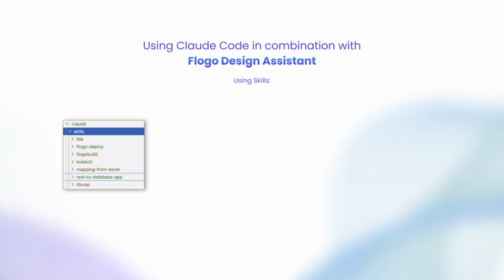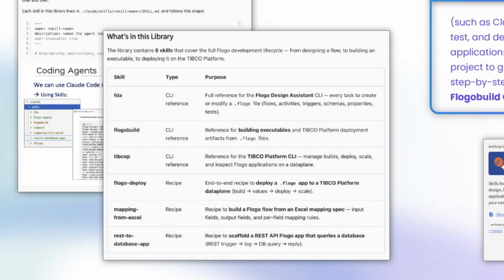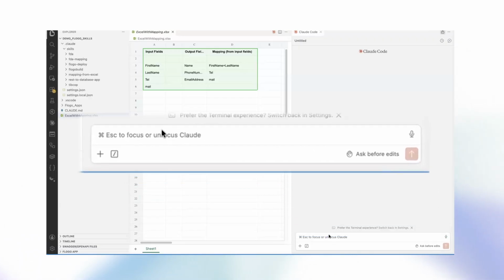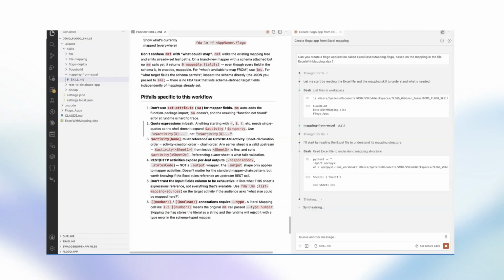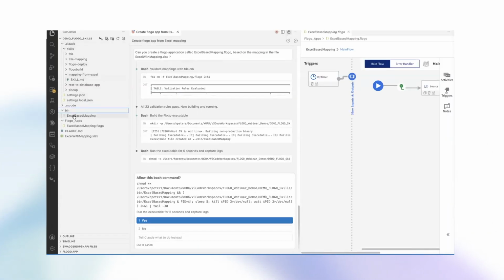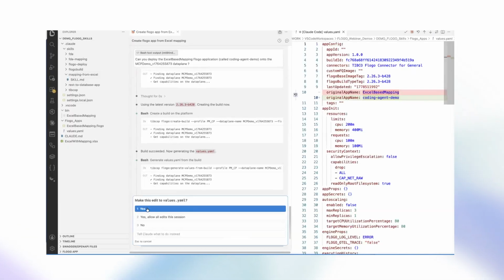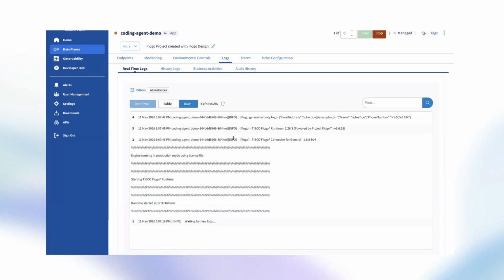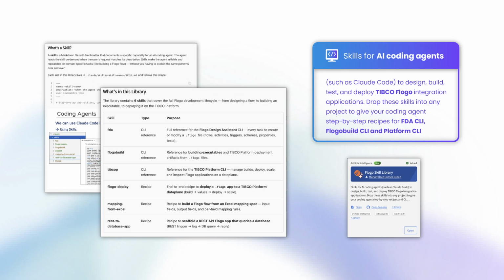Build Integration workflows in minutes with AI Coding Agents & Skills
What if you could go from an Excel mapping sheet to a fully deployed integration application in under 5 minutes — with zero manual drag-and-drop?

In this demo, we show how the Flogo Design Assistant, powered by AI coding agents and a reusable Skills library, transforms the way you build TIBCO Flogo applications.

No templates. No boilerplate. Just describe what you need and let the AI build it.

Timestamps
00:00 — Introduction
00:35 — What are AI skills and what skills are available in Skills Library
01:20 — Building a Flogo app from an Excel mapping using AI
02:25 — Auto-generated schemas, flows, and field mappings
02:50 — Building the executable and testing locally
03:09 — Deploying to TIBCO Platform with a single prompt
03:42 — Live verification: App running in production
04:14 — Recap & where to get the Skills Library

*What are Skills?
Skills are lightweight Markdown files that teach AI coding agents (like Claude Code) how to perform specific tasks — from reading Excel mappings to deploying apps via the TIBCO Platform CLI. Six skills are available today in the Flogo Skills Library.